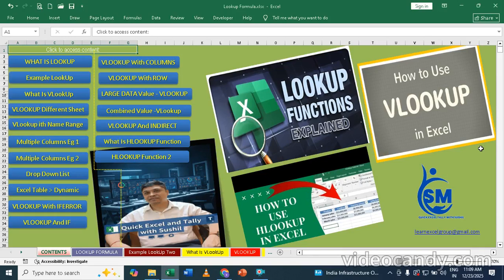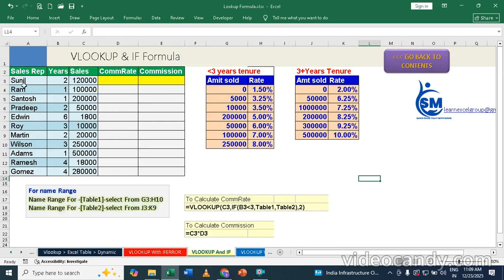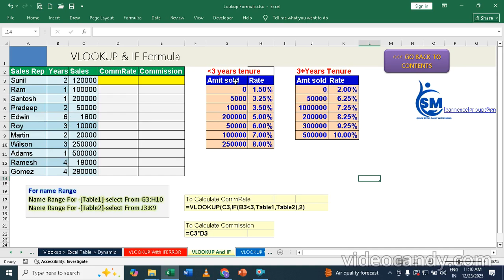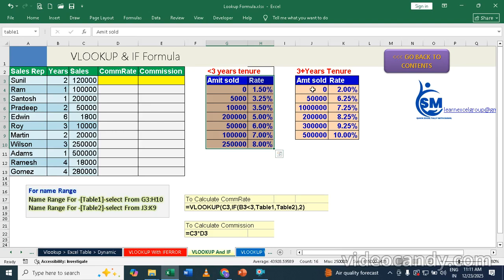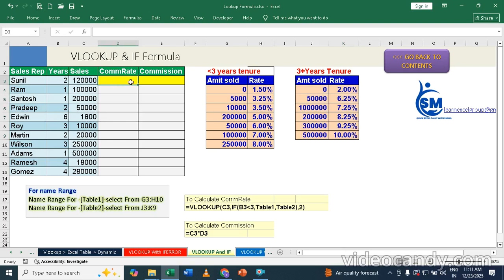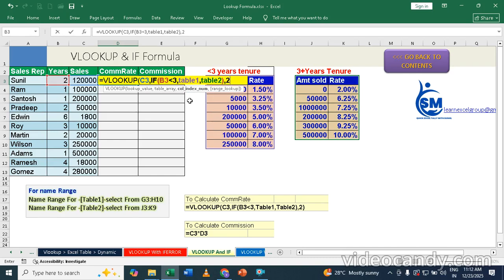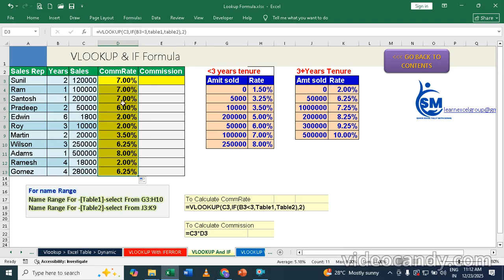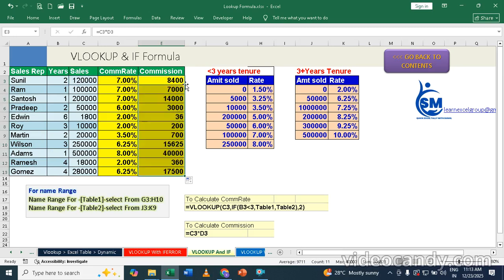VLOOKUP With IF FUNCTION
VLOOKUP With IF FORMULA | How to use VLOOKUP and IF FUNCTIONS together in Excel.